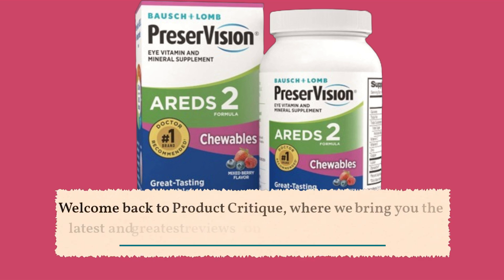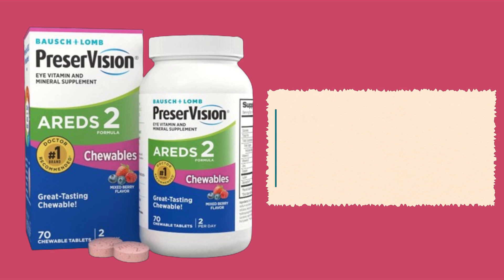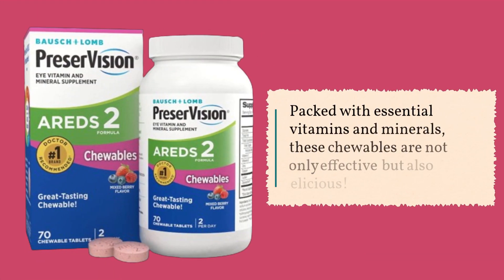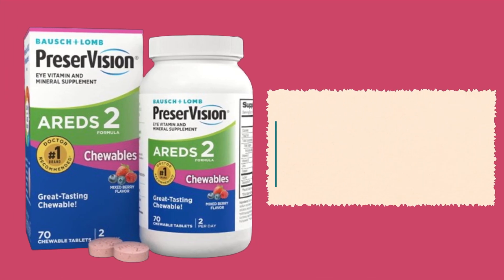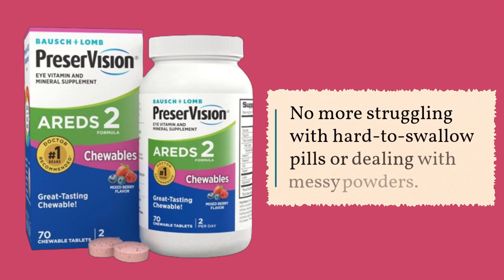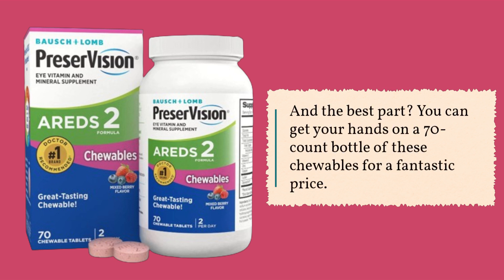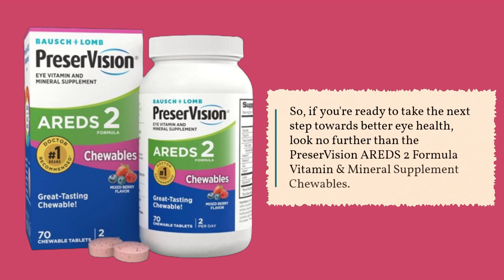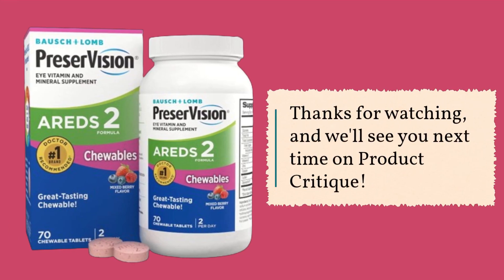PreserVision® AREDS 2 Formula Vitamin & Mineral Chewables | Best Preservision Areds 2 Chewable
Amazon Product Name : PreserVision® AREDS 2 Formula Vitamin & Mineral Supplement 70 ct Chewables

Today, we're delving into the world of eye health with the Best Preservision Areds 2 Chewable. Taking care of your vision has never been easier or more delicious with these convenient chewable supplements. Join us as we explore the benefits, ingredients, and effectiveness of the Best Preservision Areds 2 Chewable. Formulated based on the AREDS 2 study, these chewables contain essential vitamins and minerals to support macular health and reduce the risk of age-related eye conditions. With their fruity flavor and easy-to-take format, incorporating these chewables into your daily routine is a breeze. Say hello to clearer, sharper vision with the Best Preservision Areds 2 Chewable. Tune in as we discuss how these supplements can help maintain your eye health and preserve your vision for years to come.